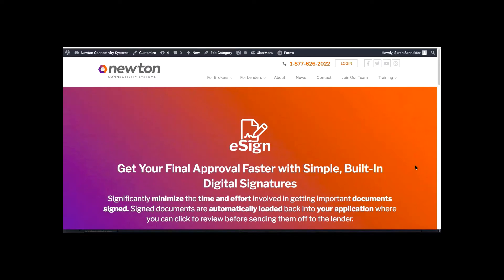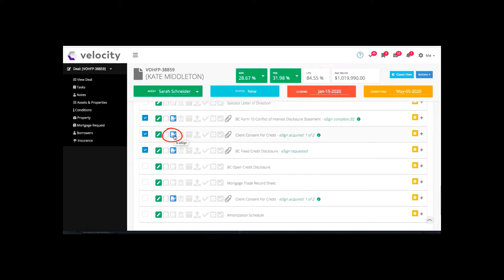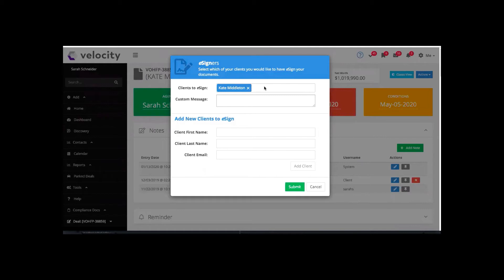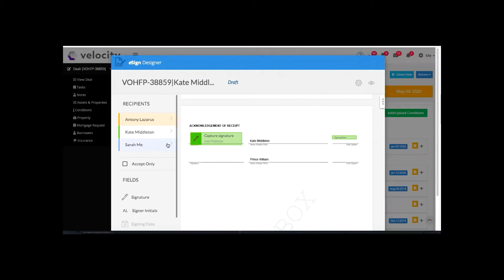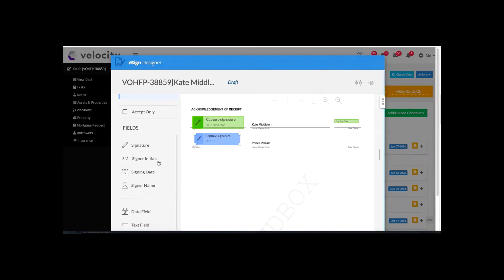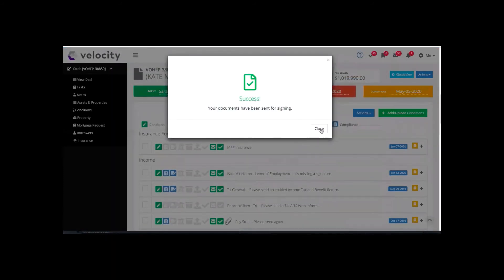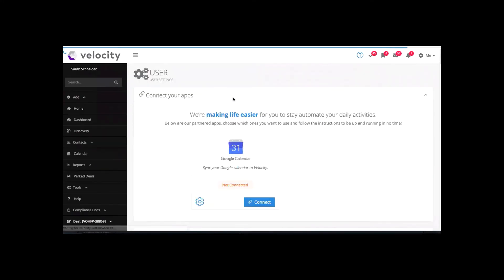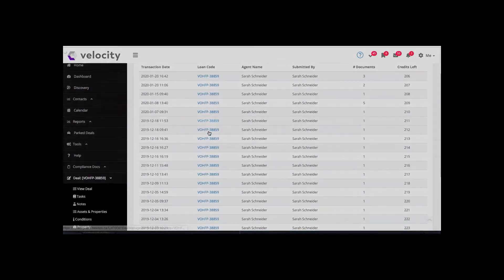eSign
Learn how to use this awesome enhancement and get your documents signed faster and easier than ever before.